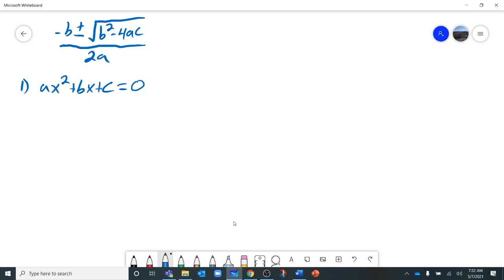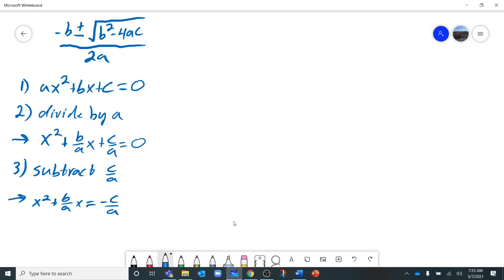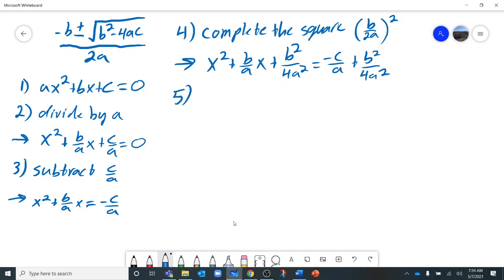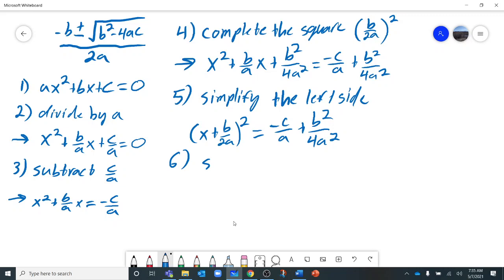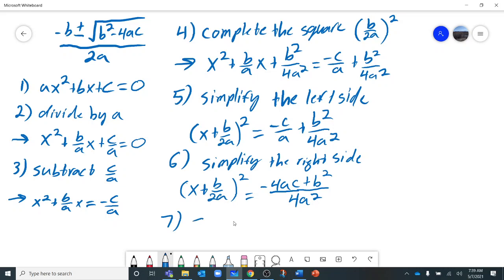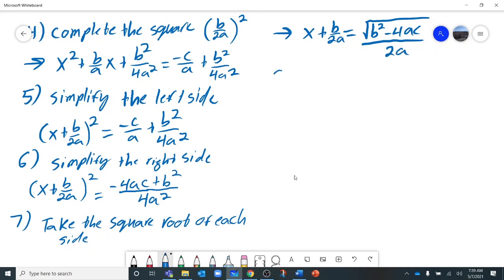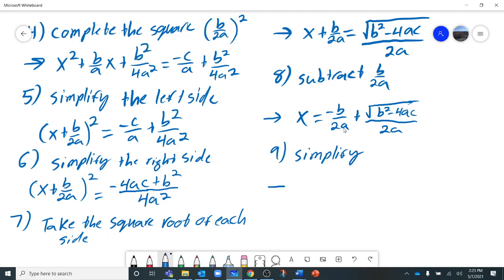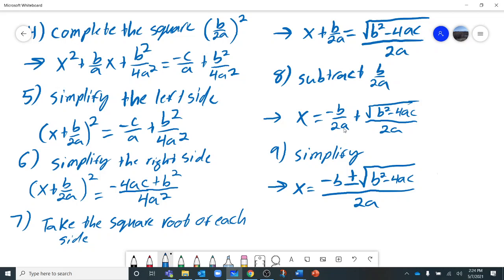Derive the Quadtratic Equation from Completing the Square